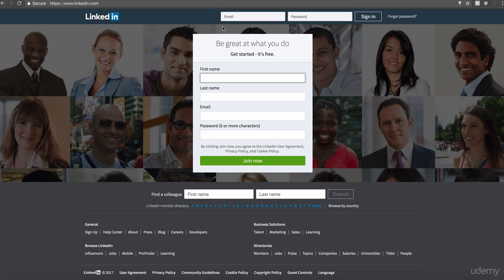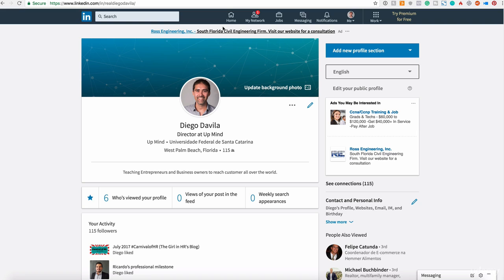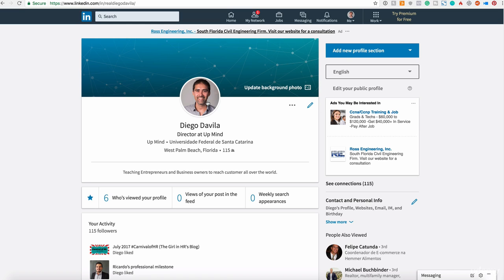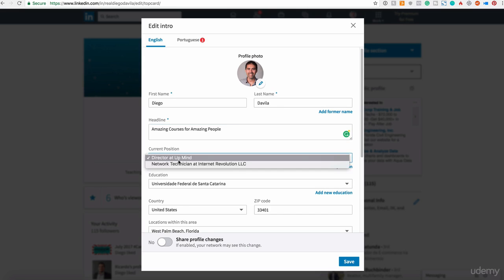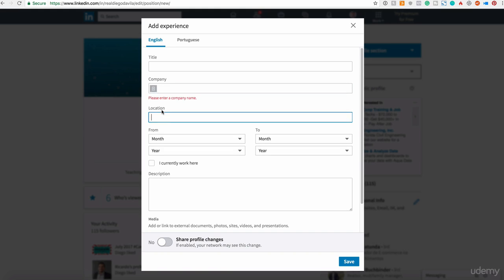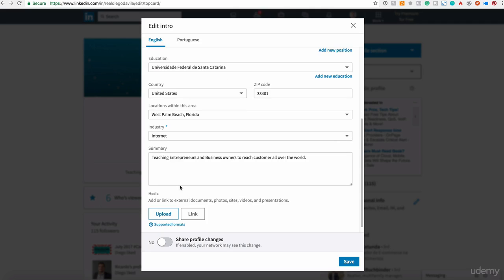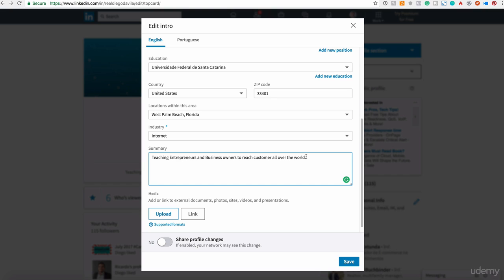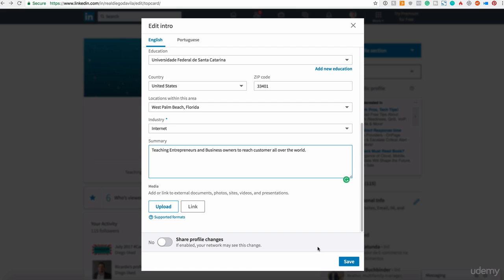Setting up your LinkedIn Profile! How to Create a LinkedIn Account! Digital Marketing Masterclass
Hey, guys walk into the Linked-In model I'm happy to see you here.
How to set up your LinkedIn Profile, How to Use Linkedin.
And this model you all are amazing stuff but basically, you learn how to use Linked-In as marketing.